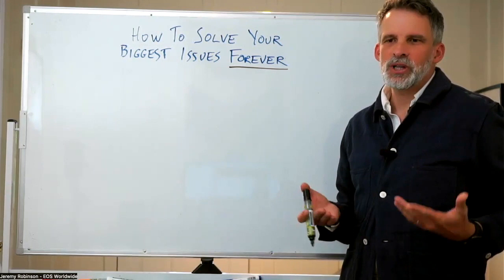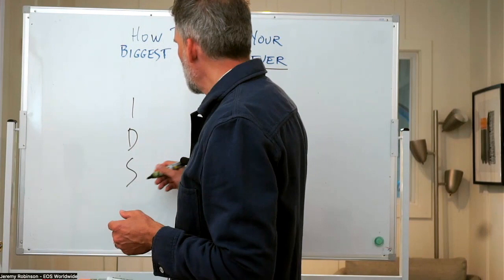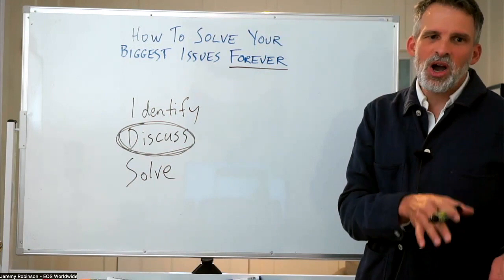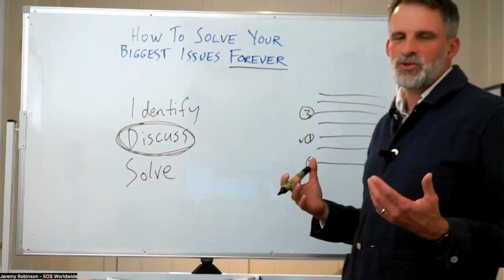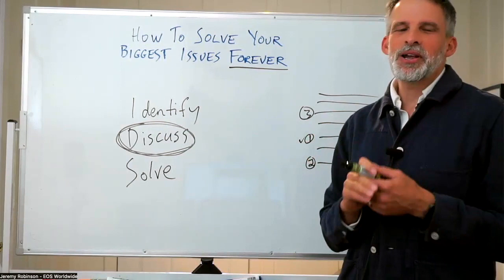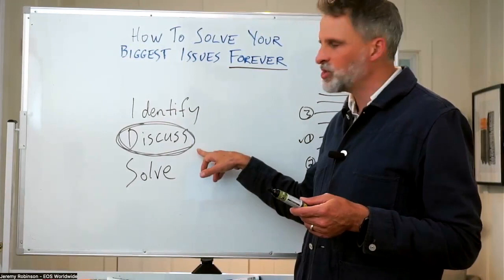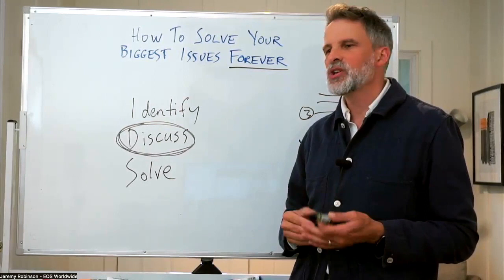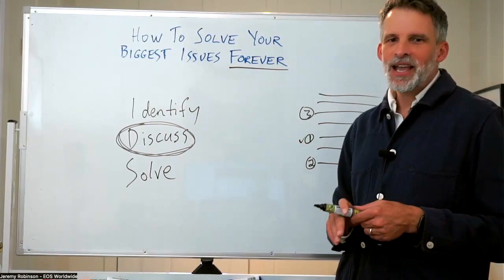How to Solve Your Biggest Business Issues Forever using IDS (the Issues Solving Track) - EOS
The Issues Solving Track

Even great leadership teams are mostly ineffective when it comes to solving issues.  The Issues Solving Track (IDS), which is tool in the Entrepreneurial Operating System (EOS) was designed to help leadership teams stay on track while they're solving issues.

It has 3 key components that, when followed, will dramatically increase the effectiveness of your meetings and allow you to solve your biggest issues forever.

Jeremy Robinson is a full-time EOS Implementer based in Toronto, Canada.